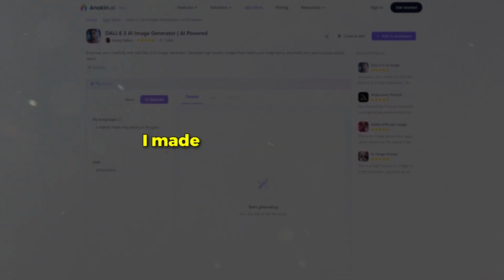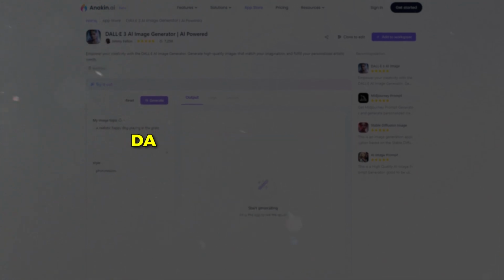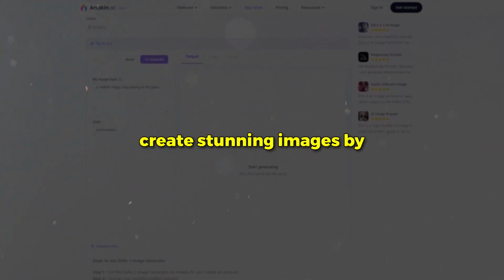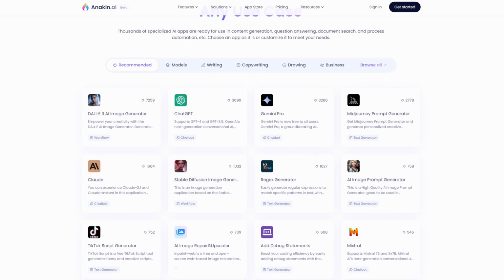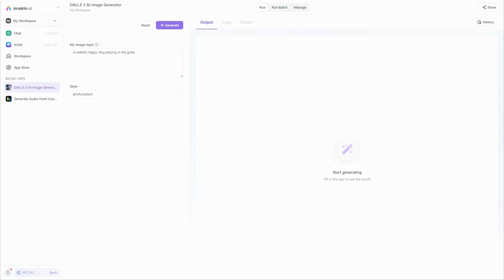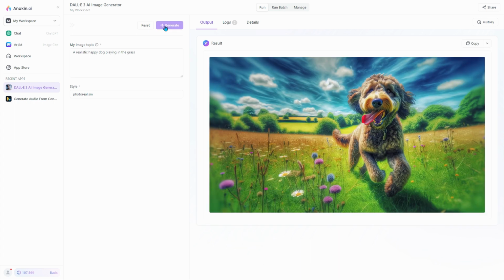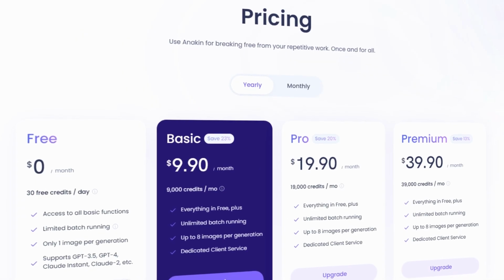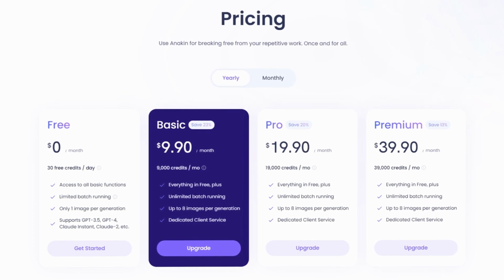How to Use DALL E 3 Without ChatGPT Plus | Anakin AI Tutorial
Anakin.ai has built-in dalle 3 service. You can easily generate moving pictures of various styles. Explore 200  AI apps for text and image generation!

N8O8a5HR

You can even create your own personalized AI apps in Anakin. Try it today!